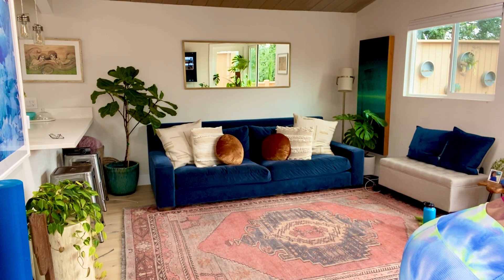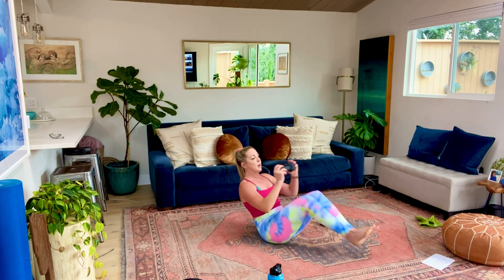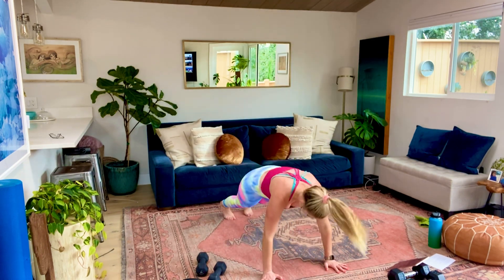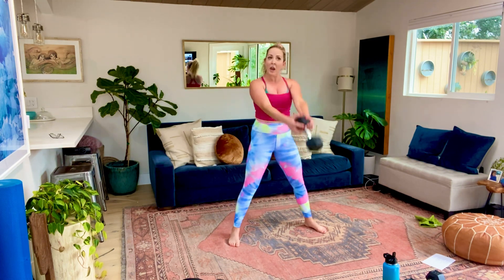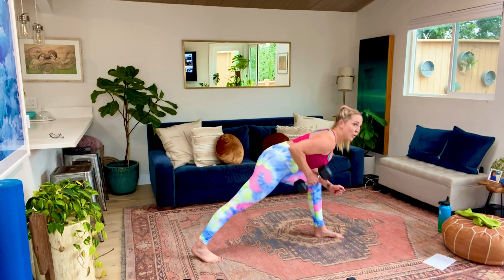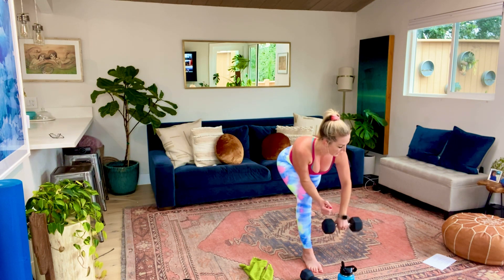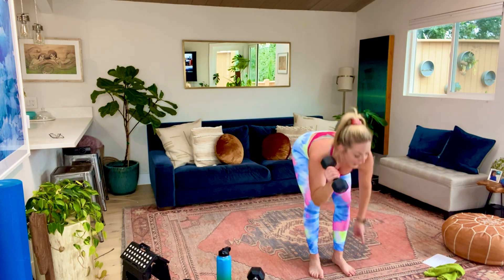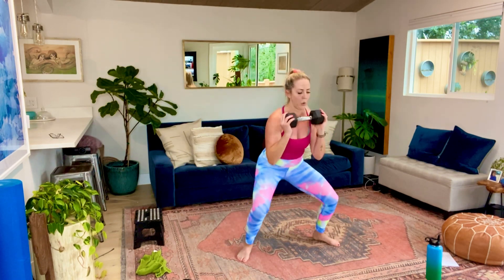45 Minute Dumbbell Only Total Body HIIT & Tabata Workout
Want to try a week FREE of the ALFitCrew App? It is available for Apple and Android.

Please spend at least 2- 5 minutes warming up prior to beginning the workout.

I hope you enjoy this workout! I would love to have you part of the ALFitCrew!
Want access to the Ashley Lane App?

Make this YOUR workout and go for it!!

XO,

Ashley Lane